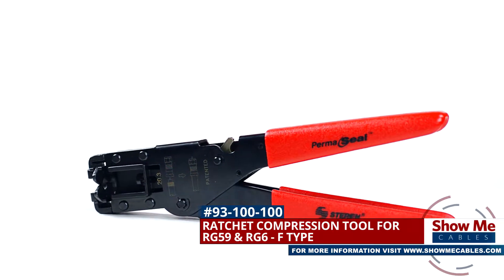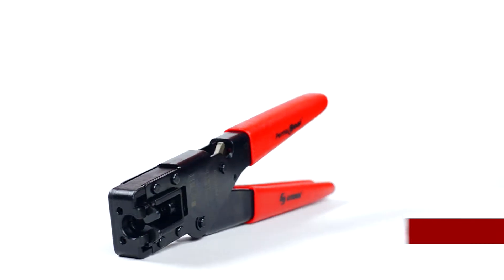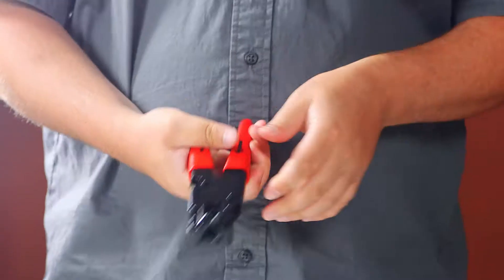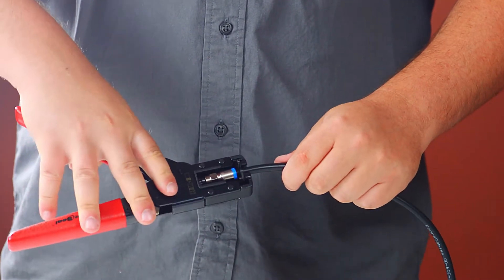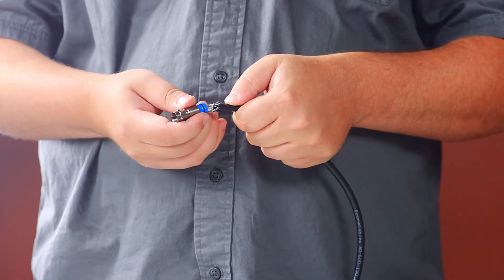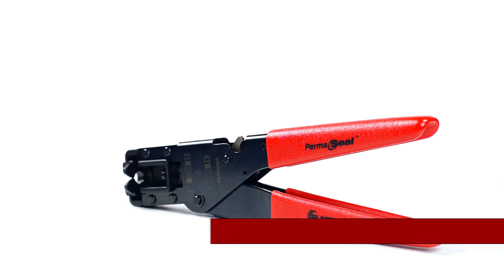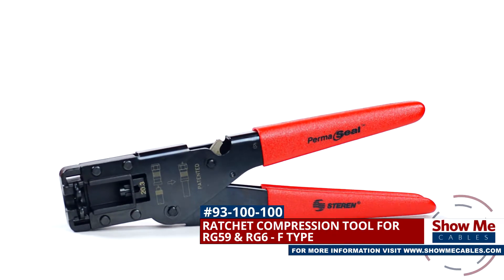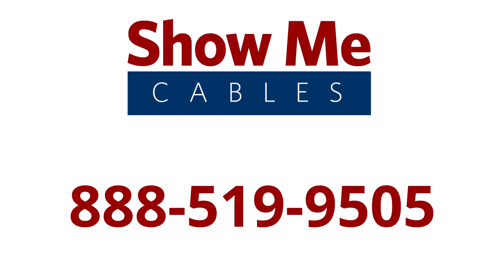Ratchet Compression Tool for RG59 & RG6 - F Type #93-100-100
This is the ratchet compression tool for RG59 and RG6 cable for use with F-Type connectors.

The compression tool features rubberized grip handles for efficient, yet comfortable termination.  And is made using a high quality hardened steel construction.

It utilizes a one-cycle full ratchet mechanism ensuring a reliable termination.

Compatible with RG59 and RG6 cable, it is capable of terminating F-type connections.

The ratchet compression tool is a quick and easy solution for all your coaxial projects.